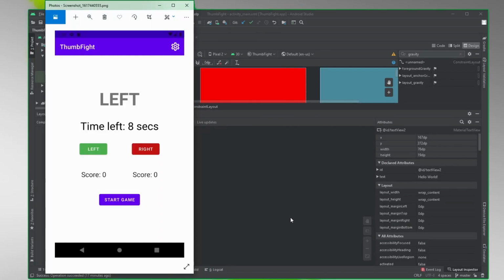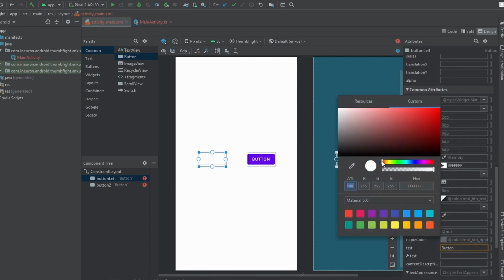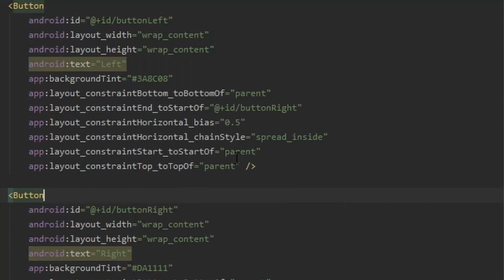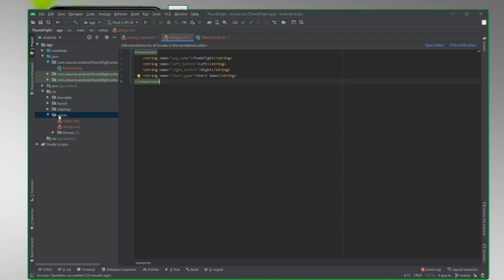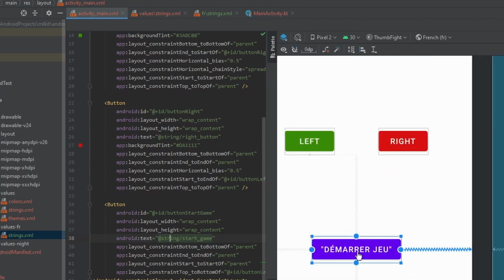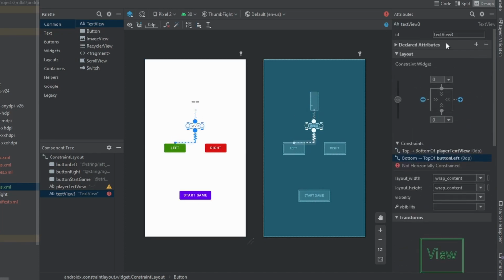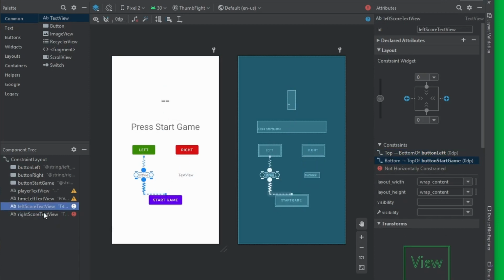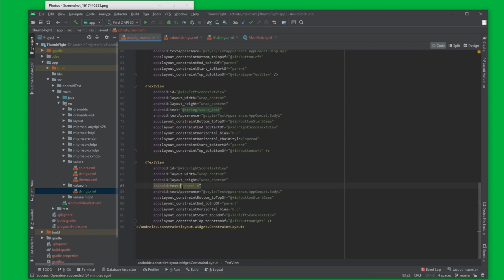Android Basics 009 Building the UI for ThumbFight app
In this video we start building the UI for our ThumbFight app using the knowledge about ConstaintLayout we learned in the previous video.